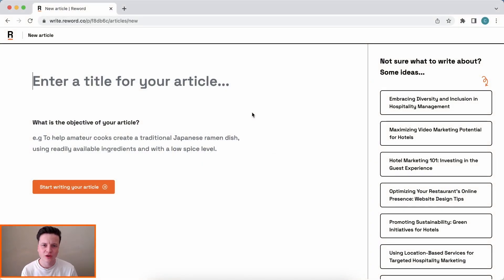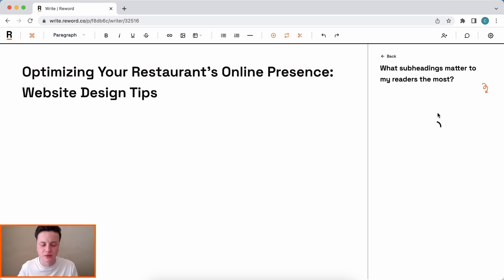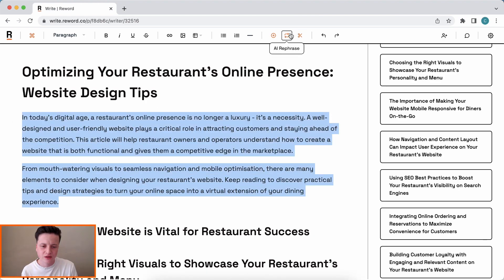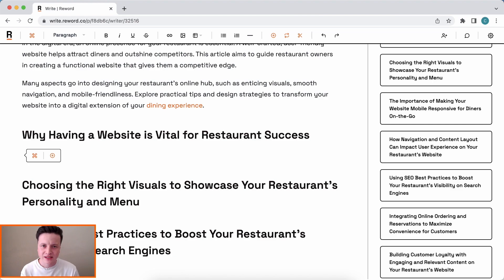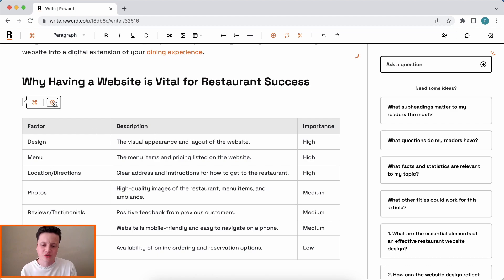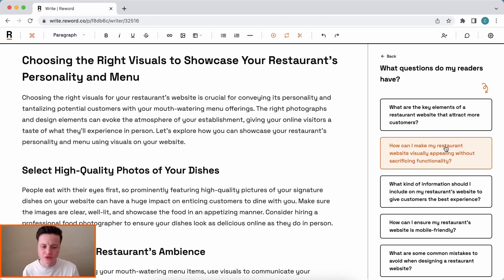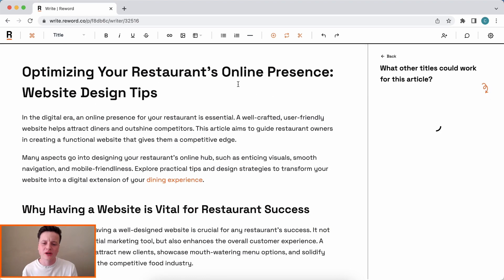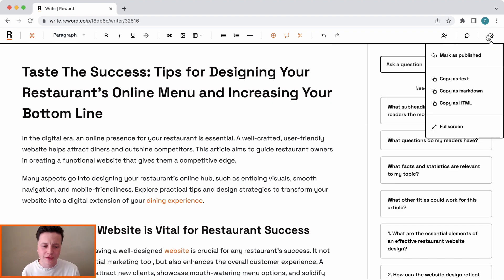How to Write Outstanding Articles with Reword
Reword helps you write articles that perform with an editor that thinks. Here's how you can use it to write outstanding articles that your audience will love.

Try it for free at reword.co